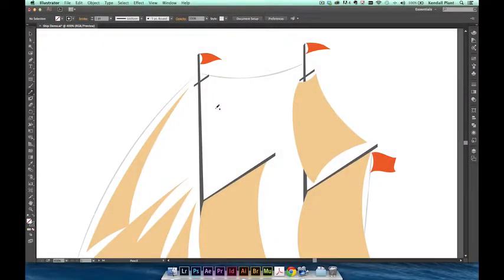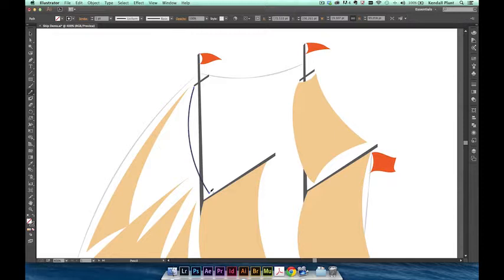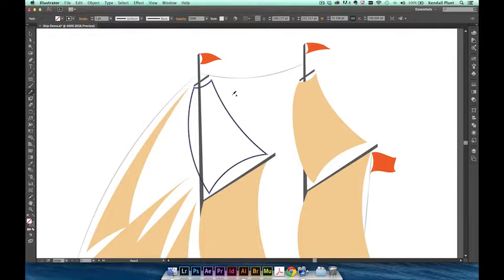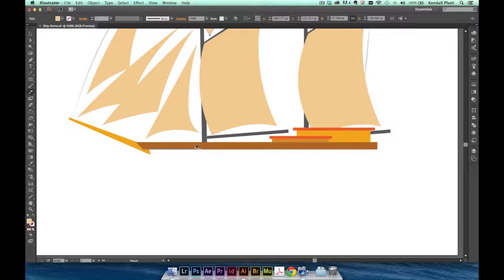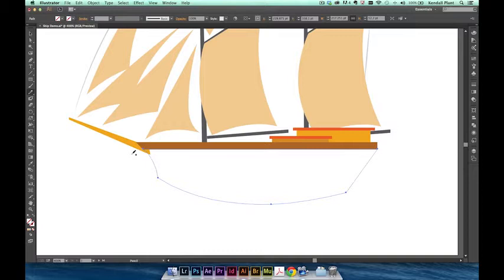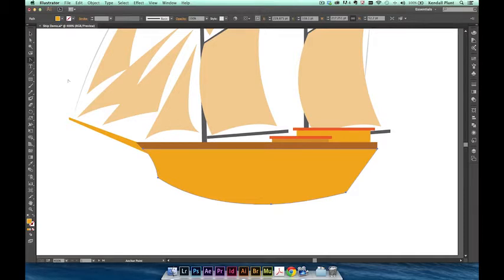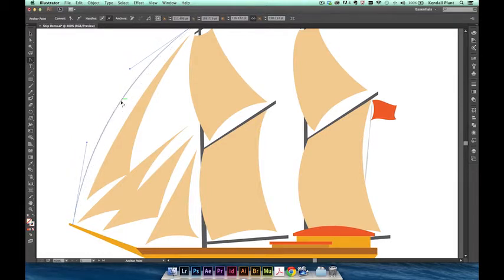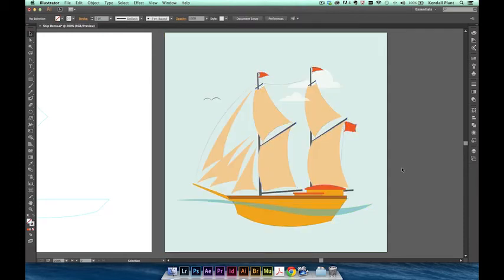Create complex shapes and refine your illustration | Adobe Illustrator CC tutorials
Create complex shapes and refine your illustration, Adobe Illustrator CC tutorials, Use the new Pencil tool and improved Path Segment Reshape feature to complete and refine a simple illustration